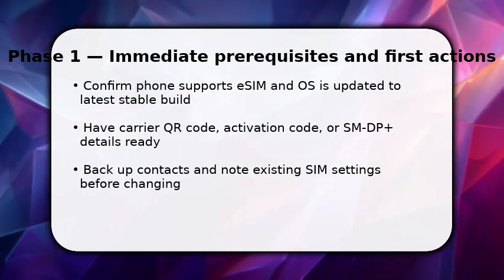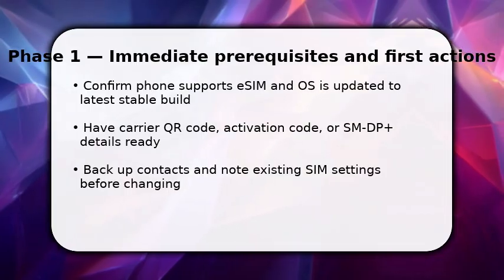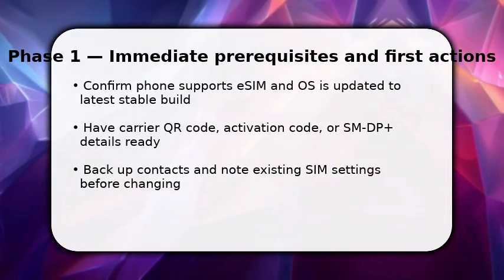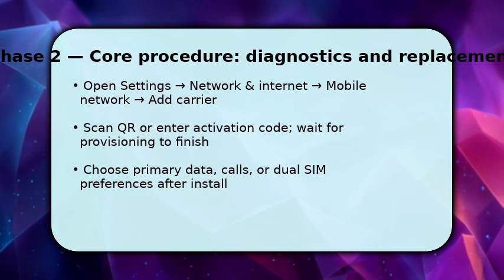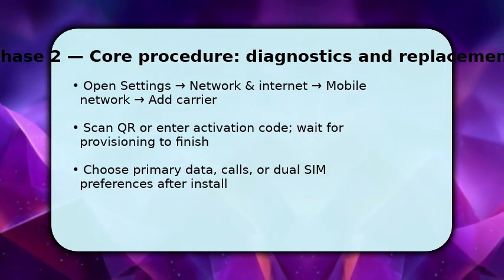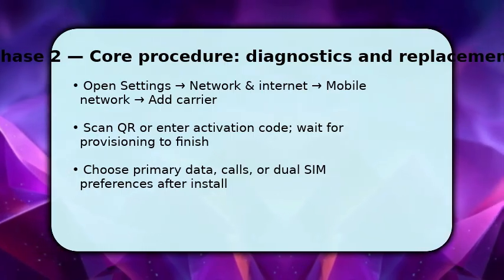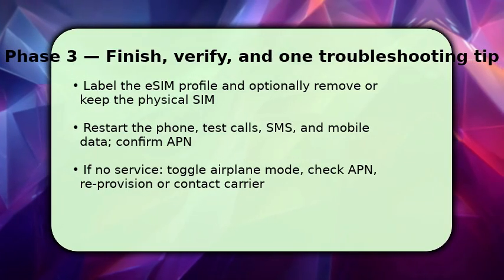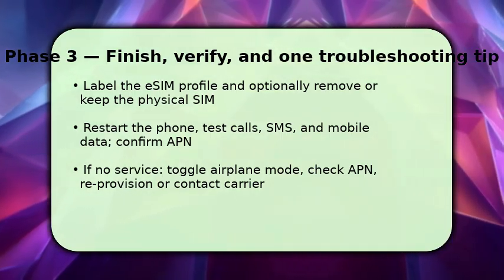How to Use Esim in Android Phone (full Guide)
How to Use Esim in Android Phone (full Guide) | 🔒 Surfshark VPN Deal — Stay private and secure. $1.99/mo + 3 Months Free ▸

Dive into the world of Android development as we explore how to implement Esim, an essential tool for creating efficient and responsive apps. This comprehensive guide covers everything from installation to advanced features.